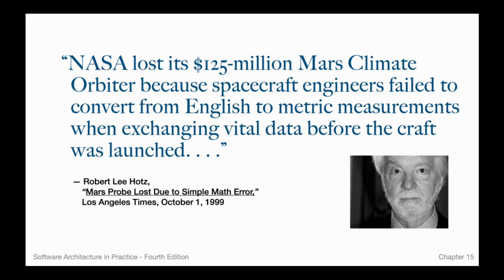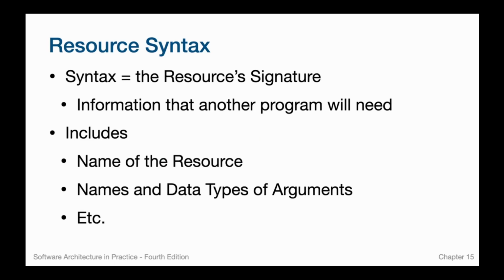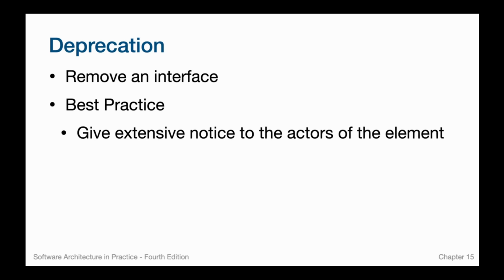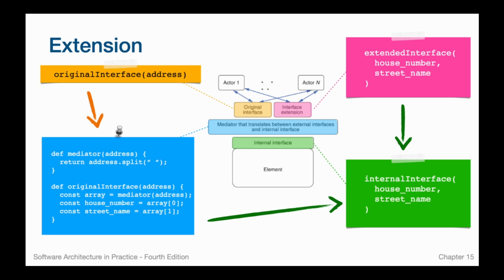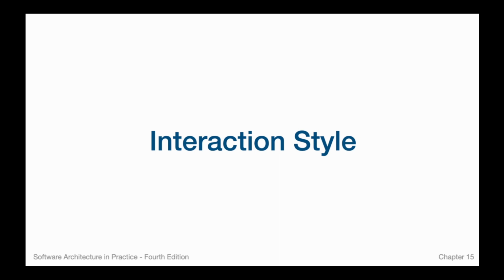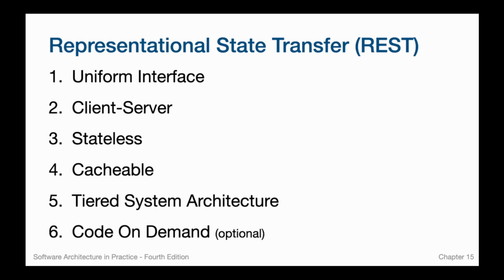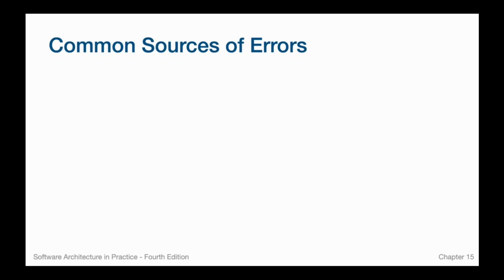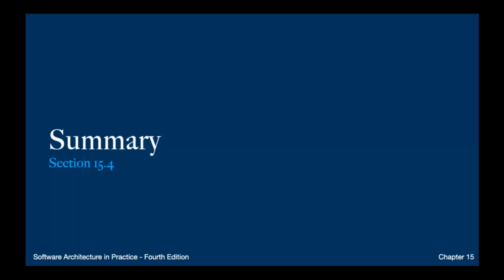Ch 15 - Software Interfaces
Chapter 15 - Software Interfaces

Software Architecture in Practice, Fourth Edition
by Len Bass, Paul Clements, & Rick Kazman